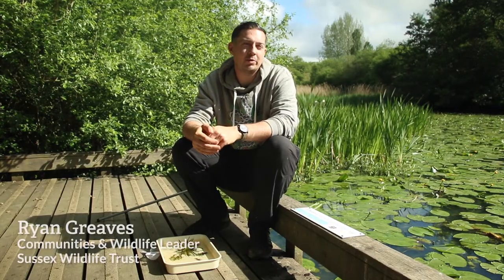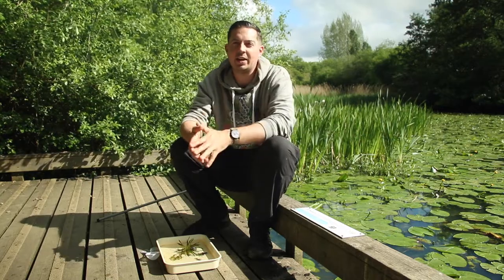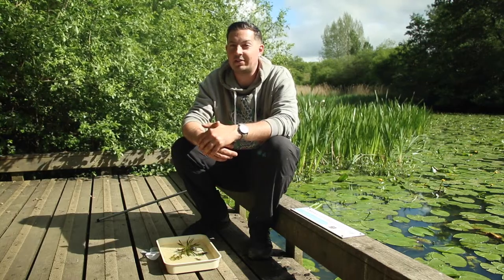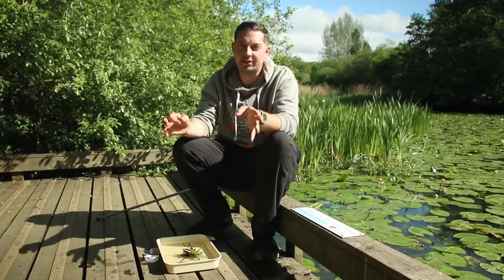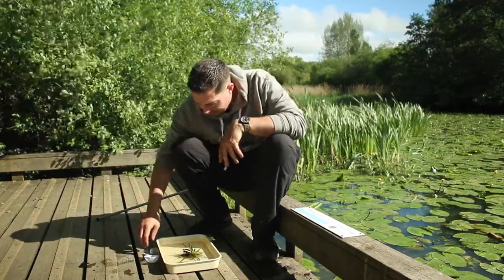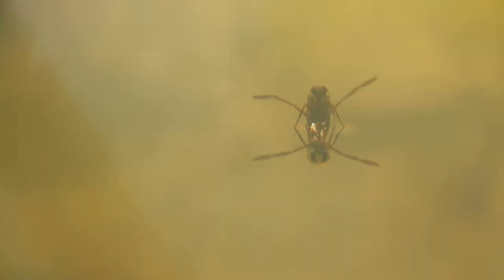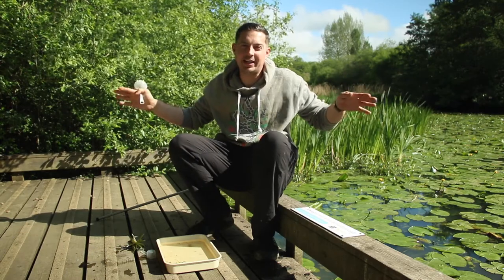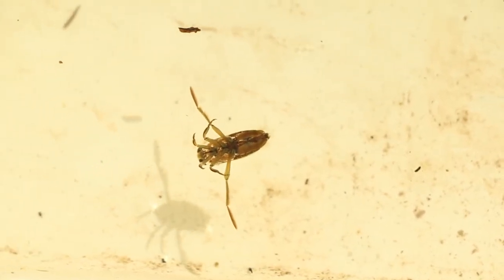Pond Predators Episode 01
Did you know that in the murky depths of the pond, almost everything is out to eat everything else - so join Communities & Wildlife Leader Ryan Greaves while he looks at some of the more ferocious and highly adapted hunters you can find there.

In this first episode, it's a stealthy swimmer on the hunt...